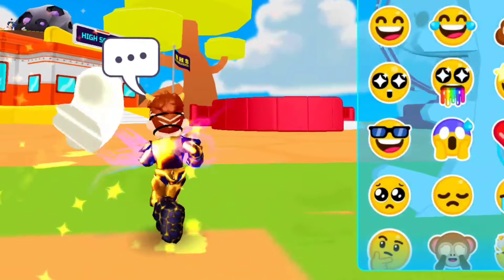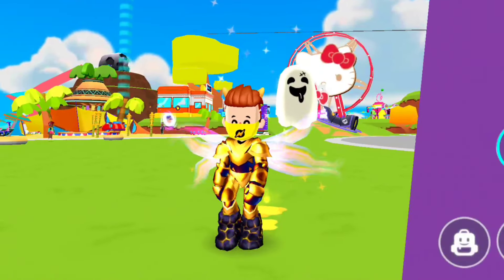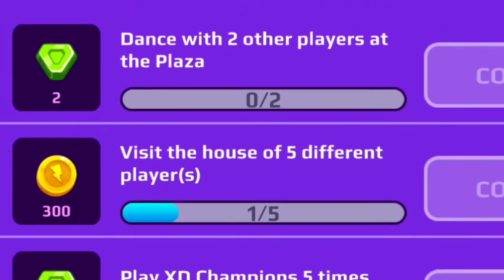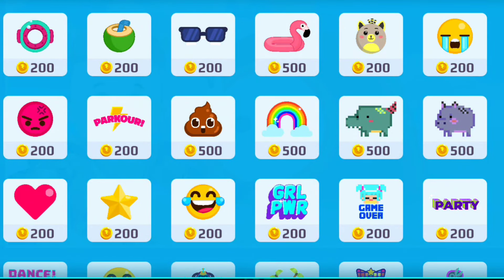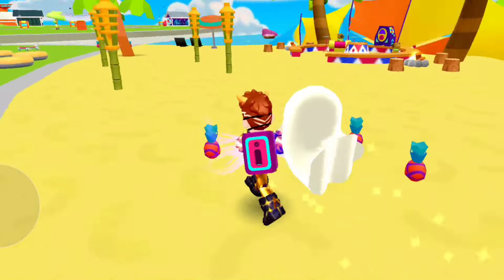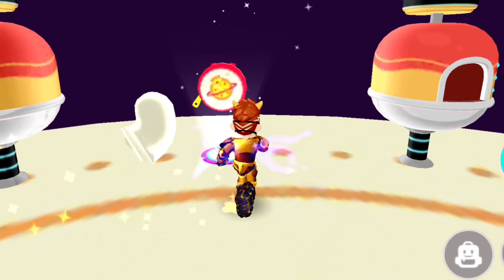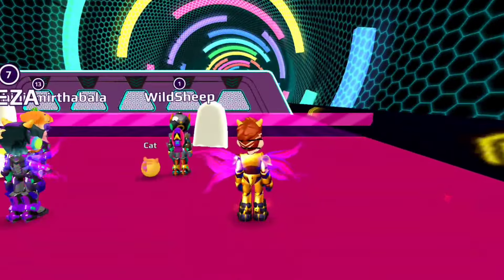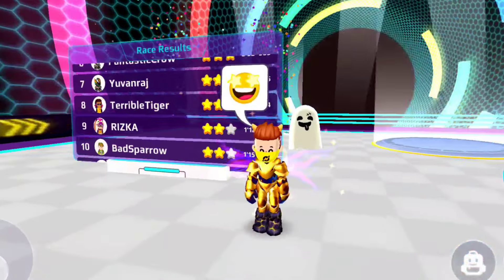🚨How To Get Free Unlimited Gems & Coins!🤑🤩 || Pk Xd Free Gems & Coins Tricks || Kingpro24 Free Gems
Video Link: Nekzlo - Moments (Vlog